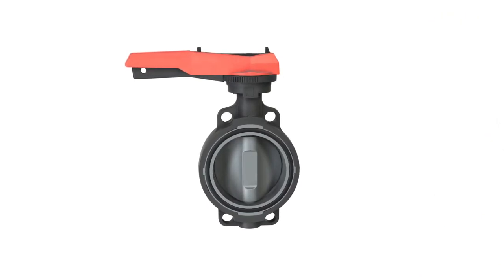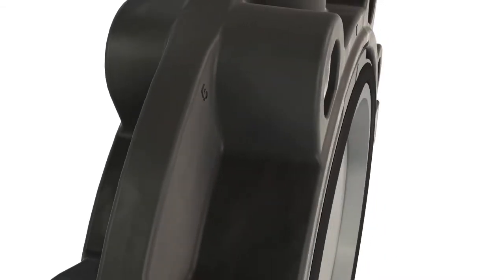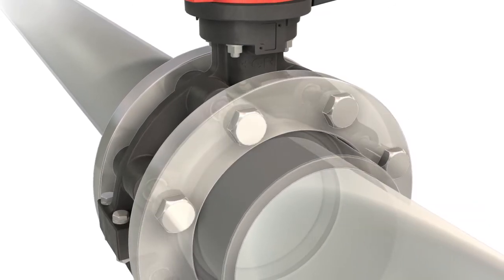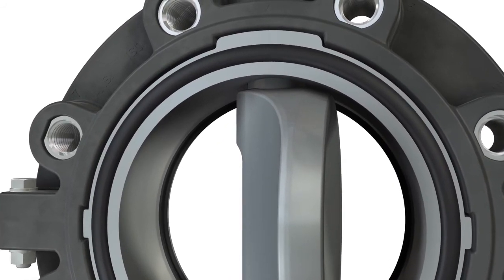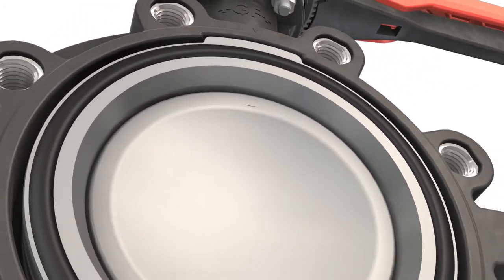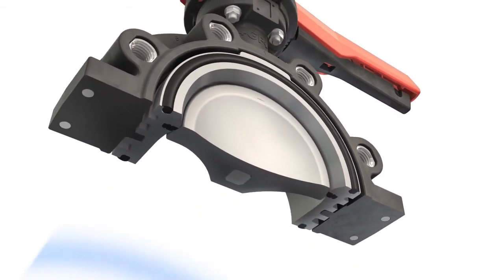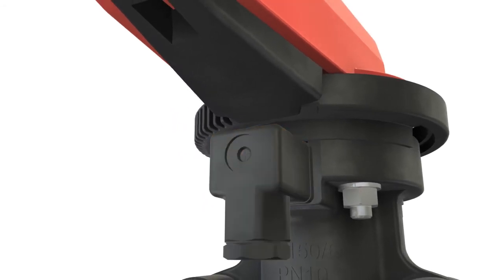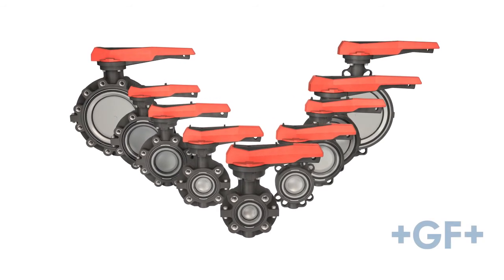Type 578 Lug Style Butterfly Valve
The 578 Butterfly valve from Georg Fischer has all the innovative designs aspects our butterfly valve line is known for but now available in a lug style body. The new valve is ideal when end of line service is required. With the double eccentric valve principal, variety of wetted materials, and a comprehensive actuation package, it is the most versatile plastic butterfly valve on the market.

The Double Eccentric Operating Principal

Unlike most traditional valves, our valve does not use a thick rubber boot for the disc and flange seal. The 578 valve has an off center disc and shaft that disengages the disc from the body during operation. Since the disc is not in contact with the disc seal when opening and closing, there is significantly less wear on the valve parts.

Another result of the double eccentric design is reduced torque. Over time, traditional boot style valves have a tendency to become harder to operate which is troublesome for maintenance and operation personnel. The increased torque can also cause electric actuators to fail prematurely. Even when comparing new valves, our design requires approximately 50% less torque.